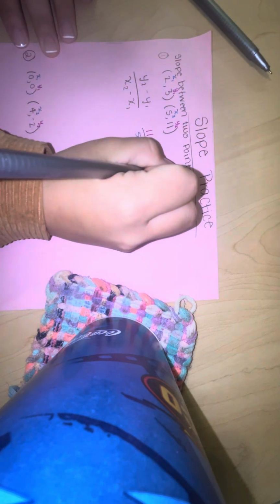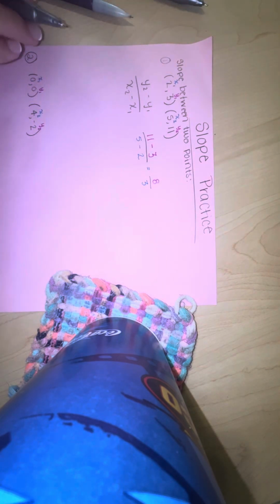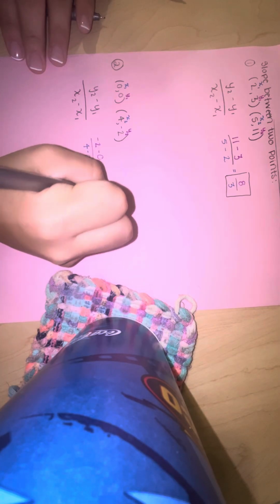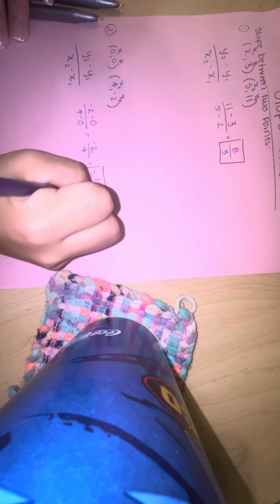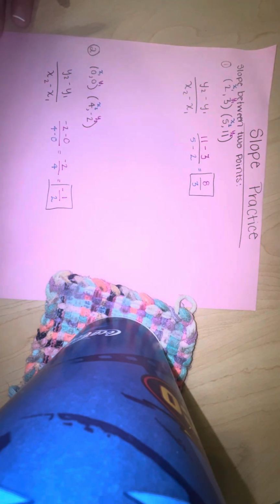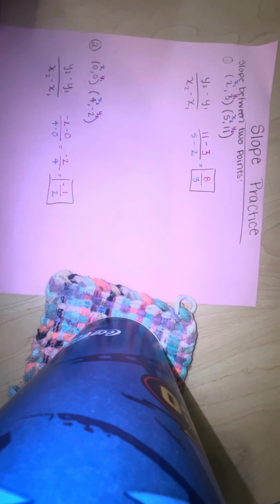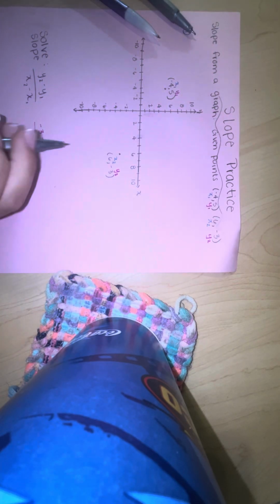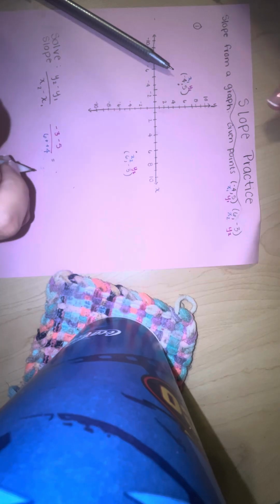Slope between two points